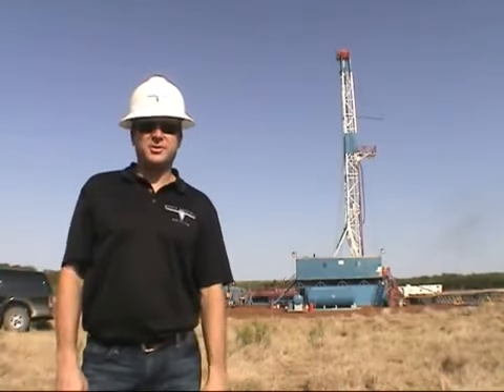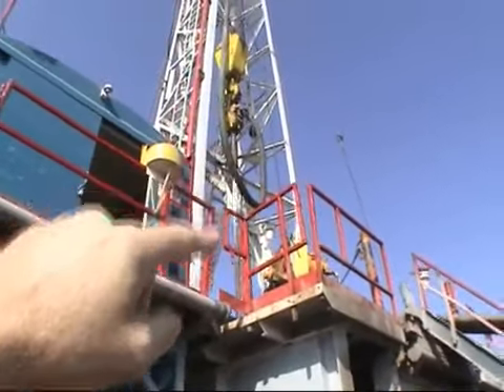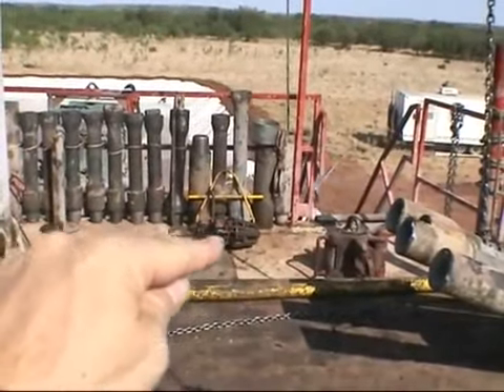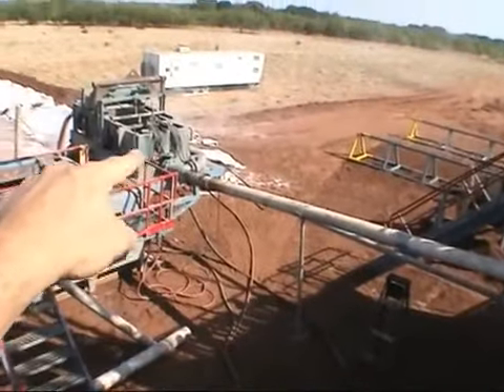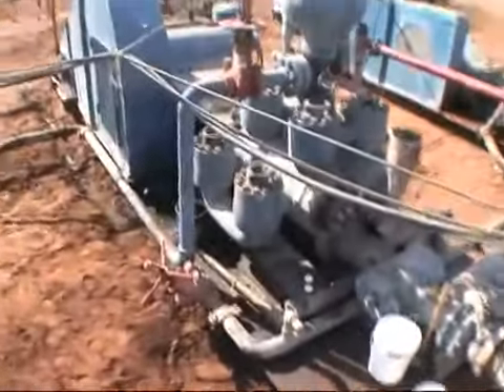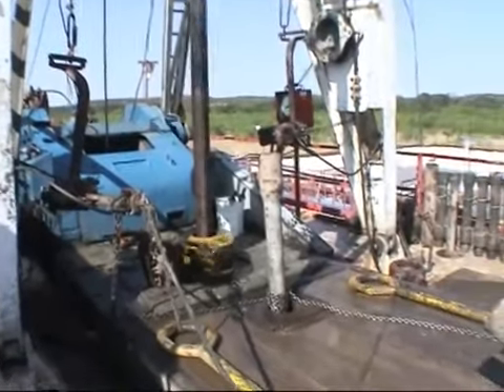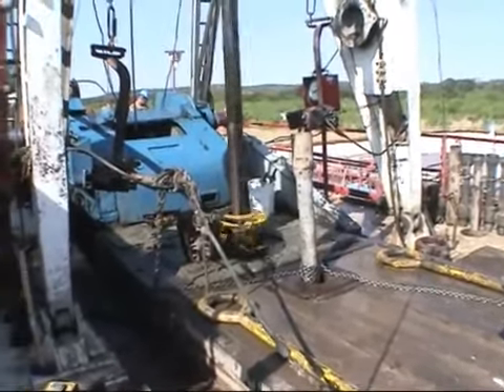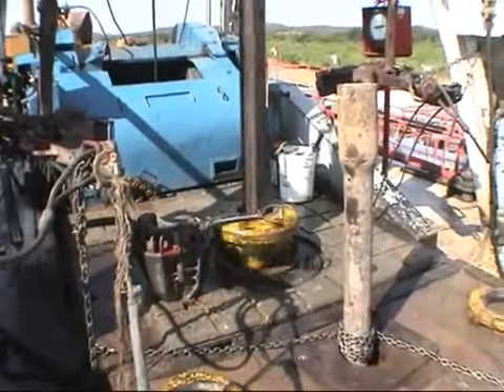Rig components (Amazing rig tour)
Real tour for almost all rig components